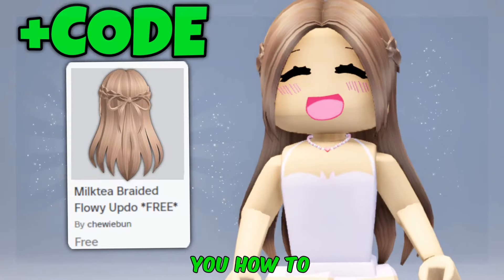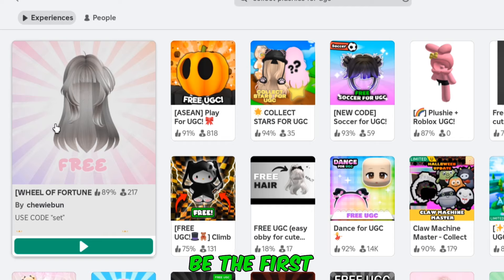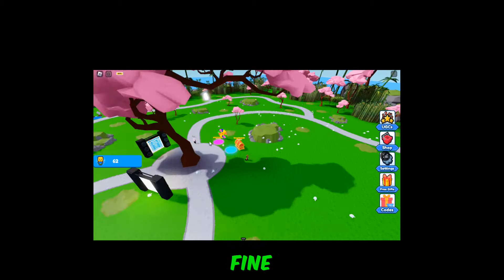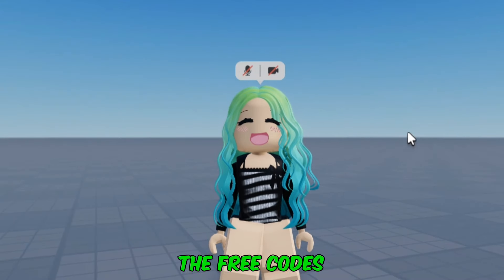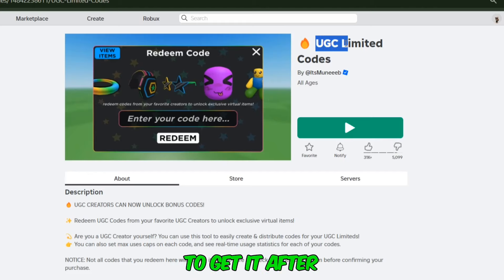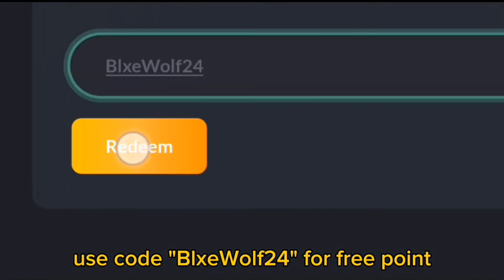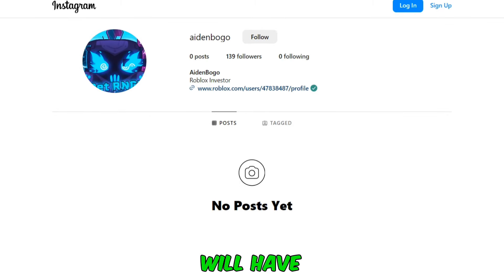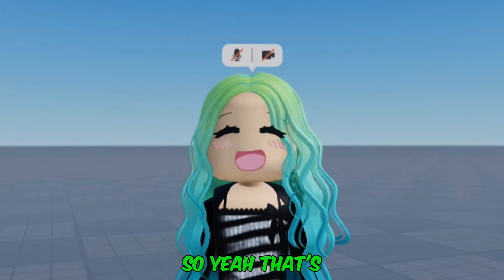CODES THAT GIVE YOU FREE HAIR ON ROBLOX!